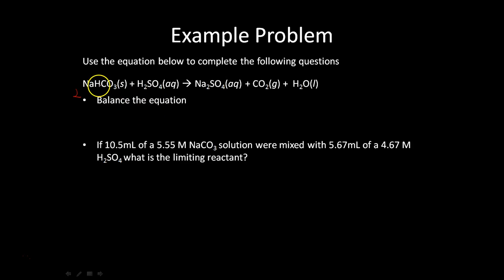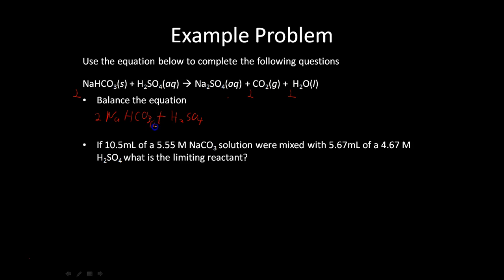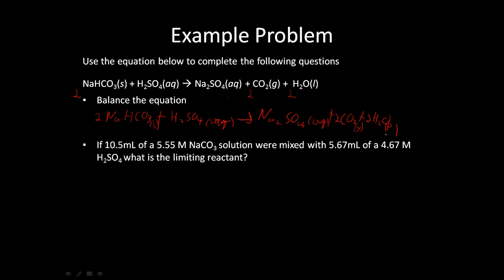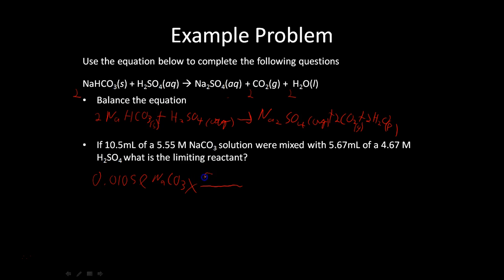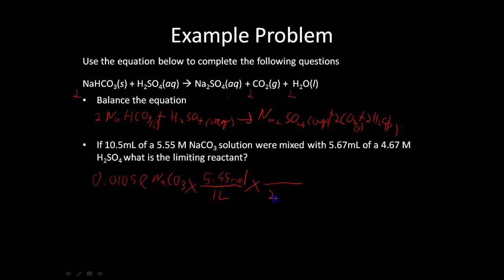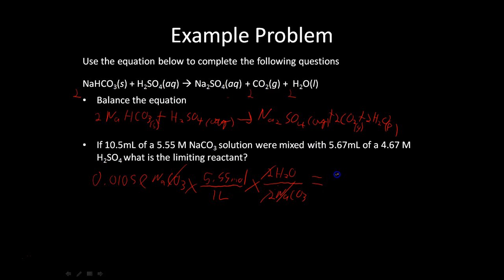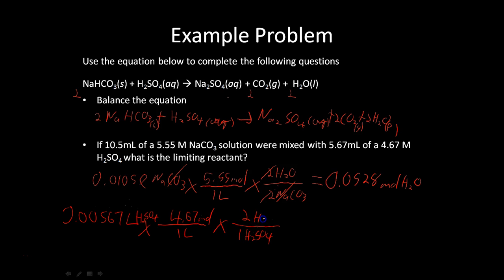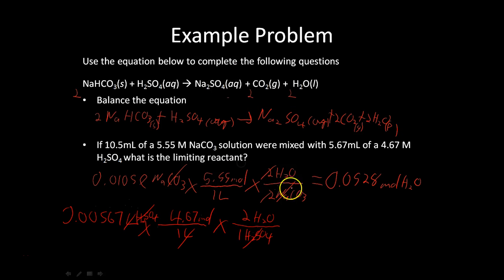EP Limiting Reagent in Solution